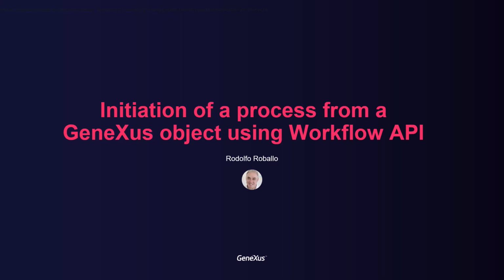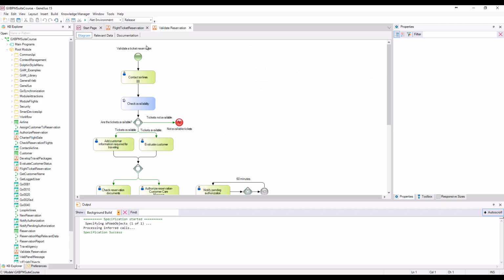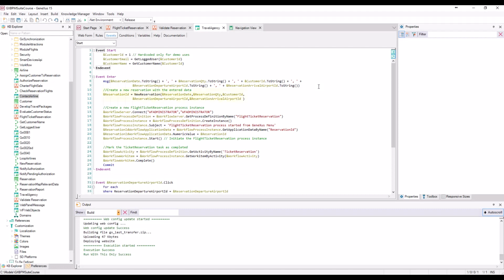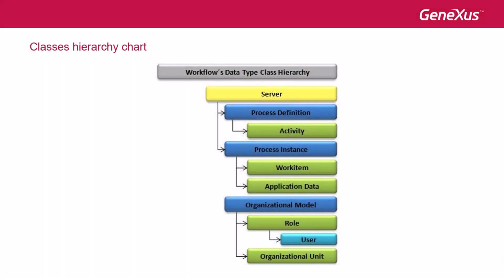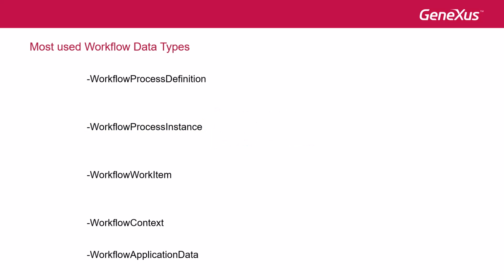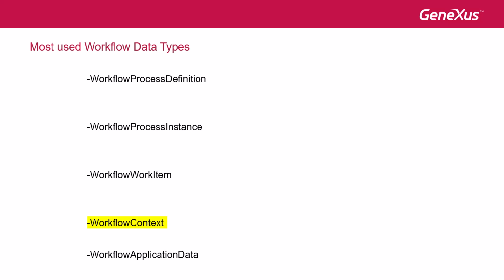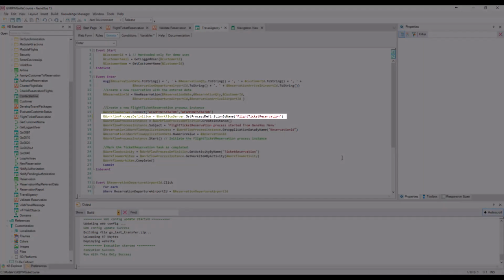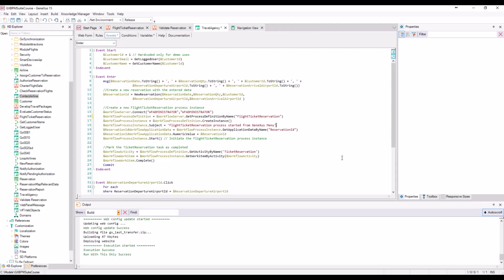Initiation of a process from a GeneXus object, using the Workflow API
This video shows how to initiate a workflow process from a GeneXus application using methods and properties of Workflow data types. The most frequently used elements of the Workflow API are presented.